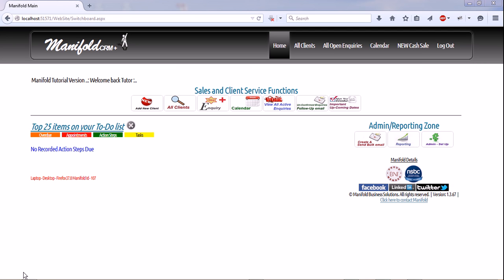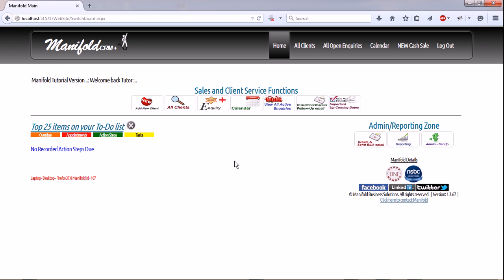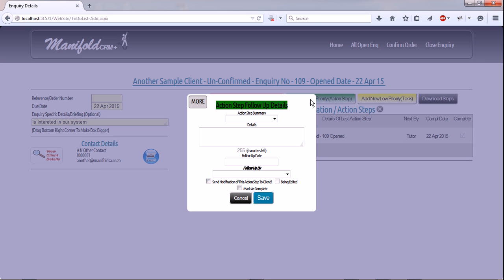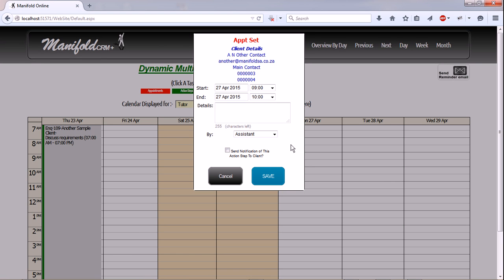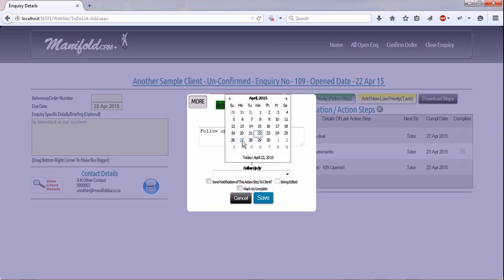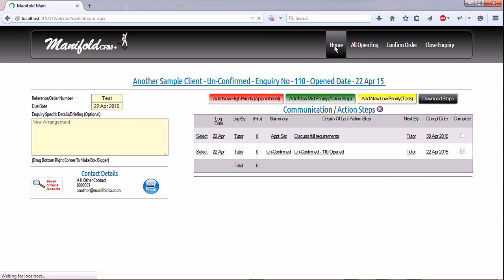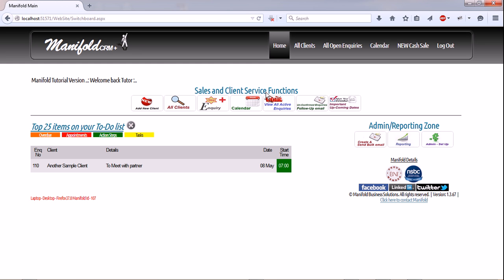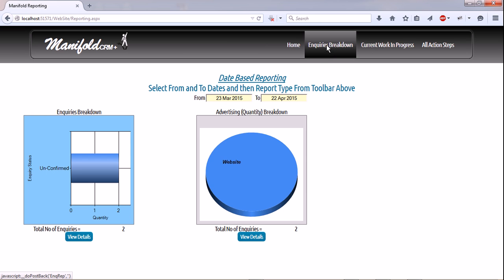Manifold CRM Basic - Overview Tutorial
A brief training tutorial showing the functionality and flexibility of the manifold CRM Basic system. The tutotial demonstrates the entry level functions and how to get started with the system.